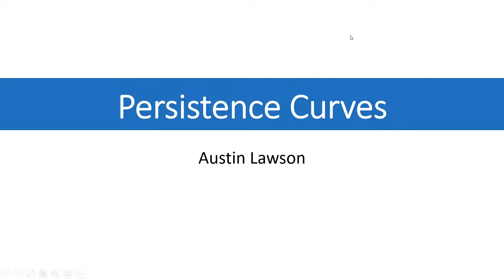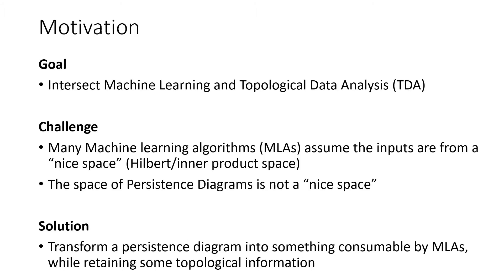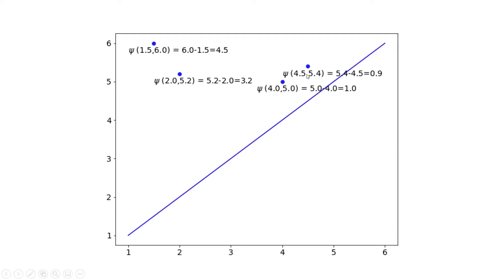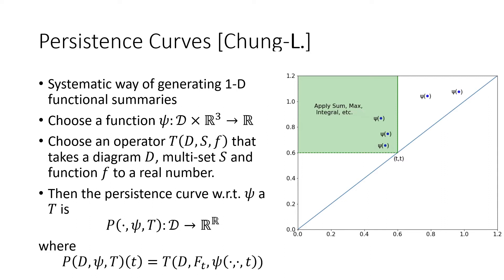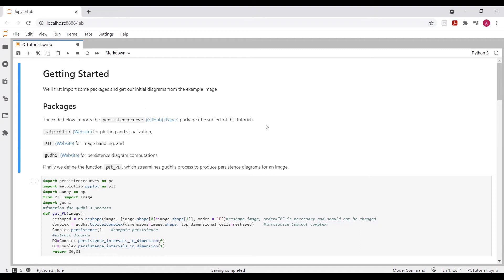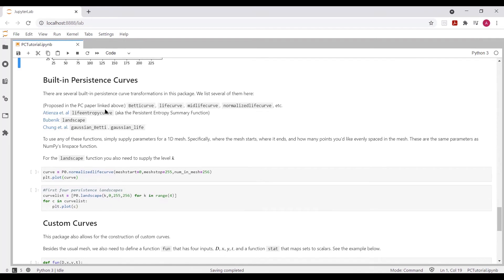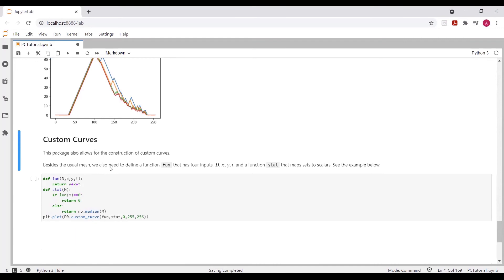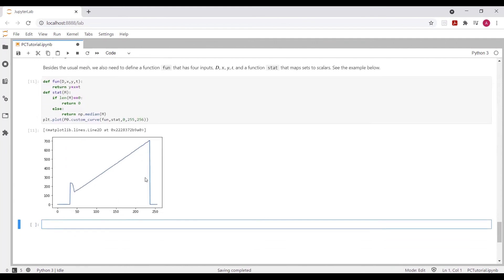Persistence Curves [Austin Lawson]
In this tutorial, we will explore Persistence Curves, which is a framework for generating functional and vectorized summaries of persistence diagrams. The associated Python package and tutorial notebook (seen in this video) can be found